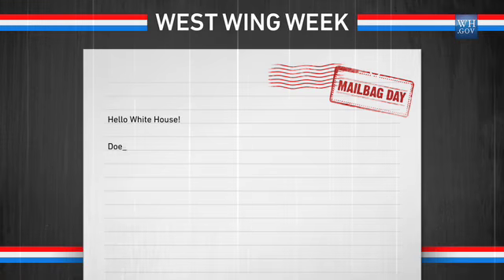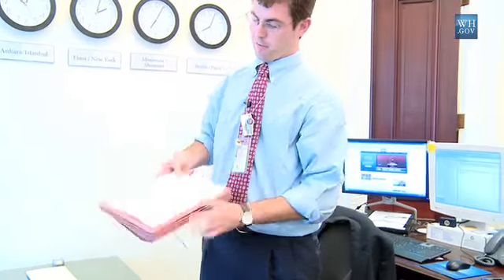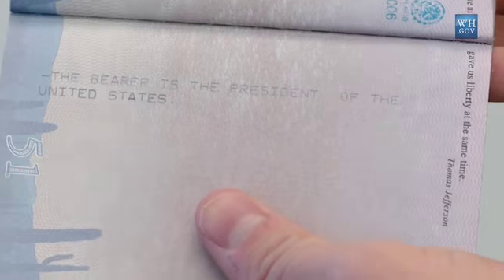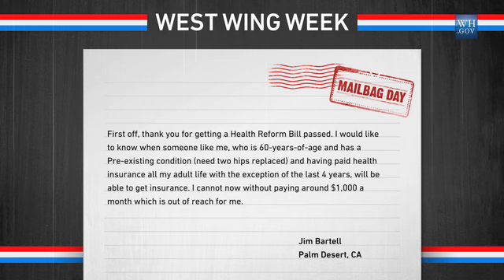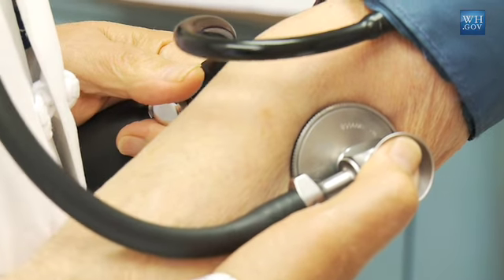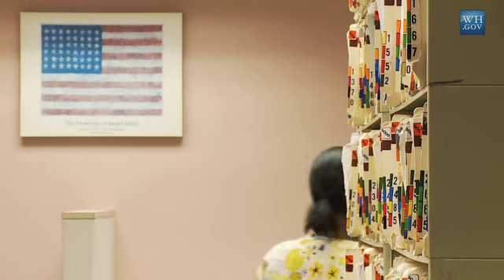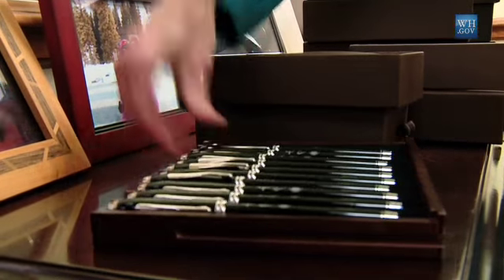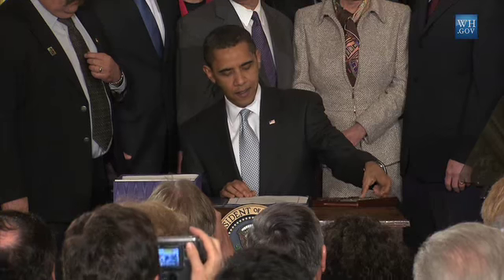West Wing Week: Mailbag Day Summer Edition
Mailbag Day! This West Wing Week the administration responds to the letters and emails sent in by you. Find out whether the President gets stamps in his passport, learn about pre-existing conditions and the Affordable Care Act from Secretary of Health and Human Services, Katleen Sebelius, and see who gets to keep the President's bill signing pens.